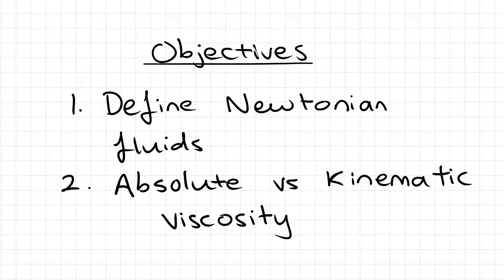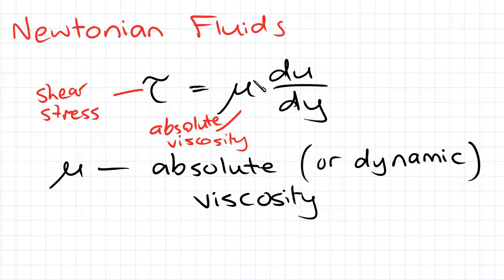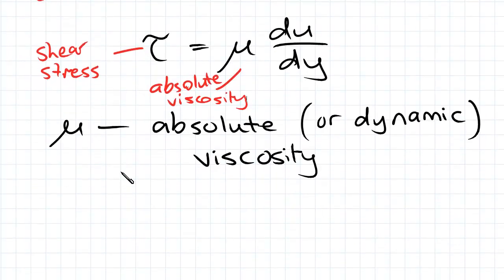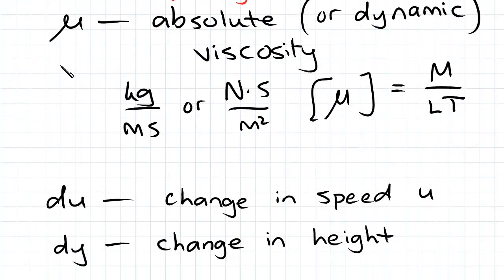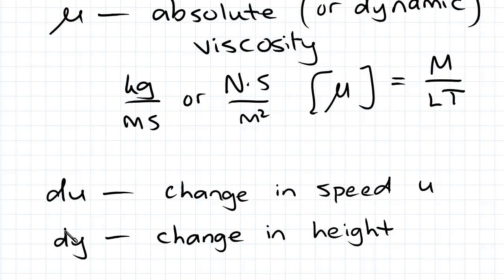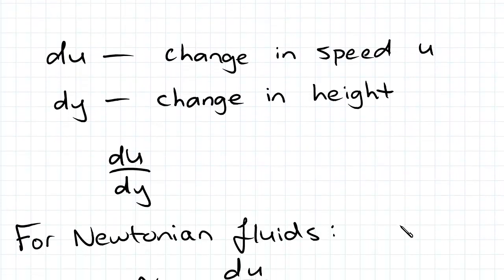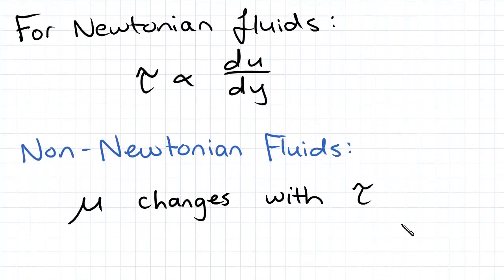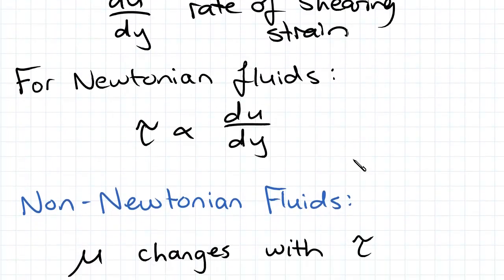Absolute & Kinematic Viscosity for Newtonian Fluids | Fluid Mechanics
for more FREE video tutorials covering Fluid Mechanics.

This video is about viscosity where we look at a Newtonian fluid and define and distinguish absolute and kinematic viscosity. A Newtonian fluid is defined as the shear stress equal to the absolute viscosity multiplied by the rate of shearing strain (change in speed over the change in height). For Newtonian fluids the shear stress is proportional to the shearing strain i.e the absolute viscosity is constant. Kinematic viscosity is then defined as the absolute viscosity divided by the density of the fluid. Finally it is noted that both the absolute and kinematic viscosity are temperature dependent.